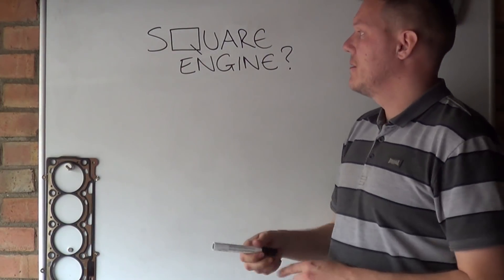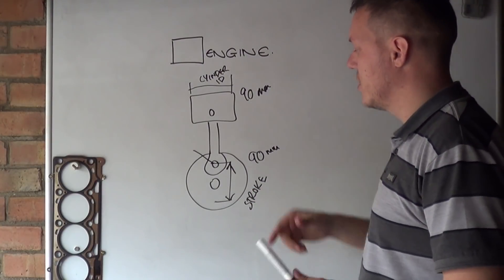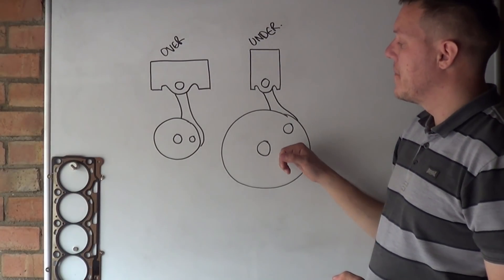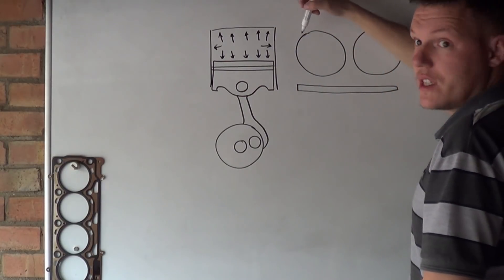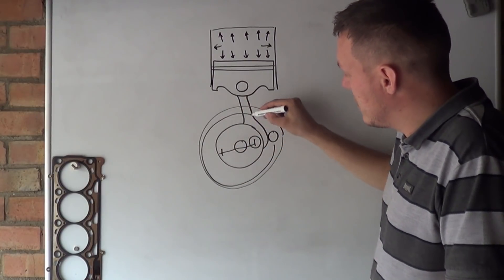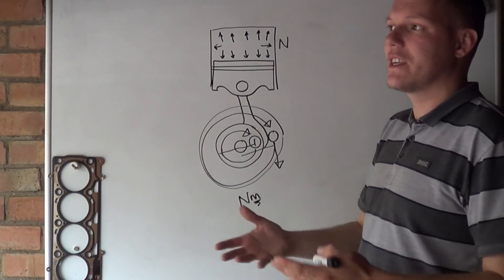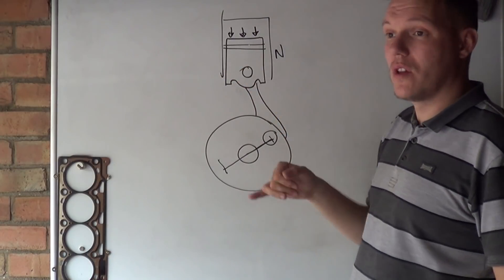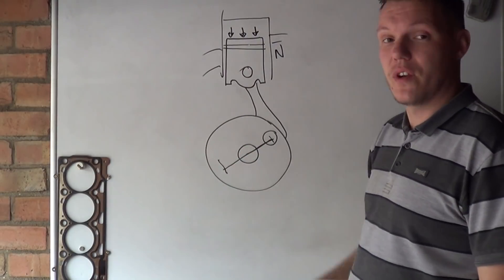Square engine? - Bike TEch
This episode we look at square engines. What is a square engine and how does the square of an engine effect the way it operates?